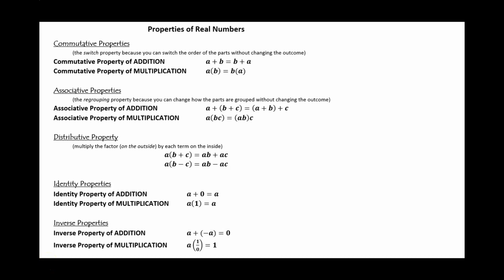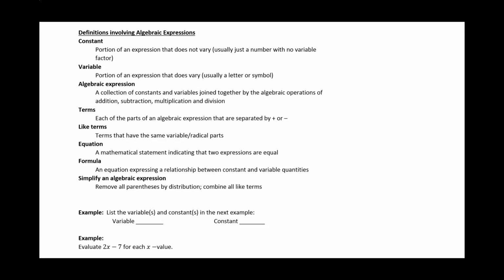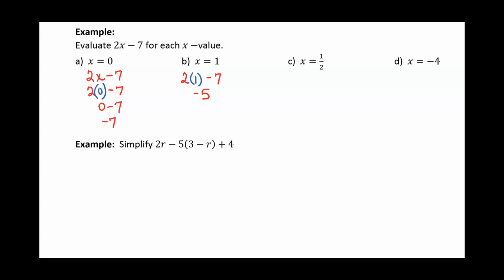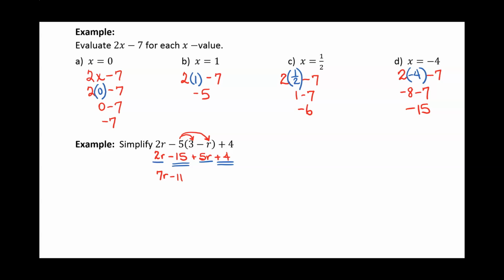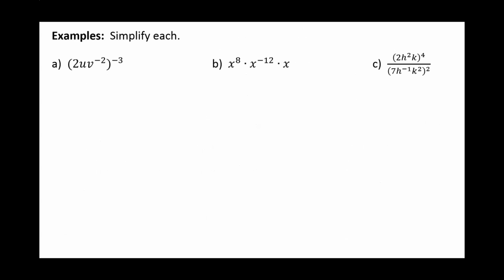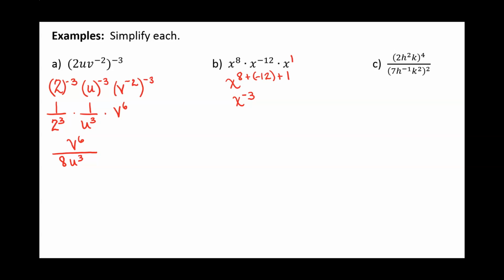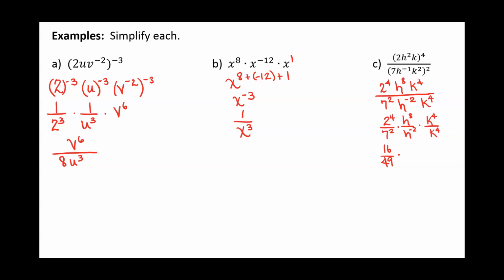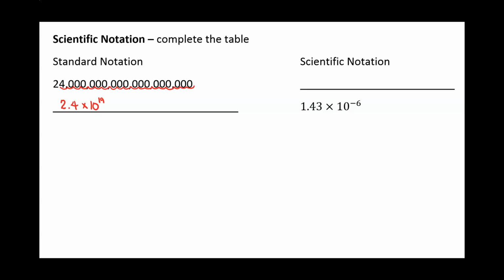Exponents, properties, algebraic expressions